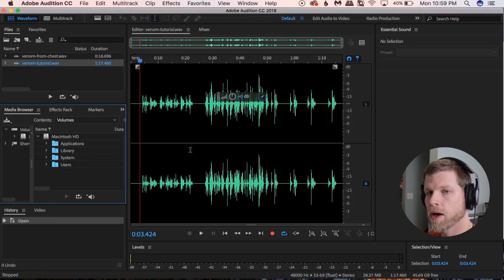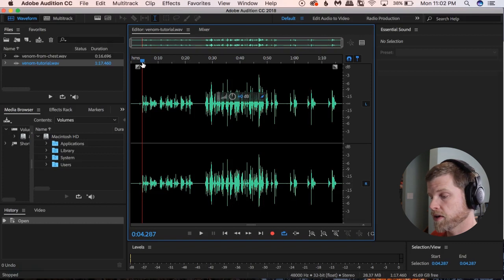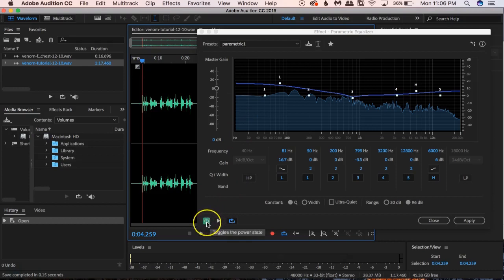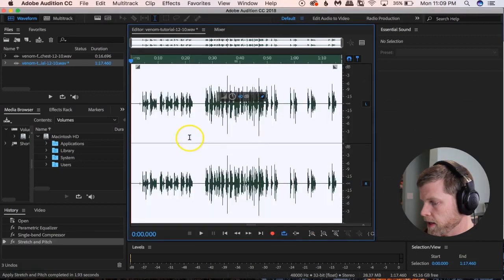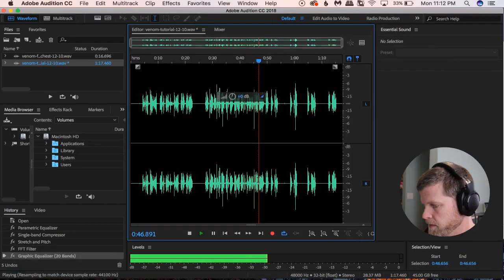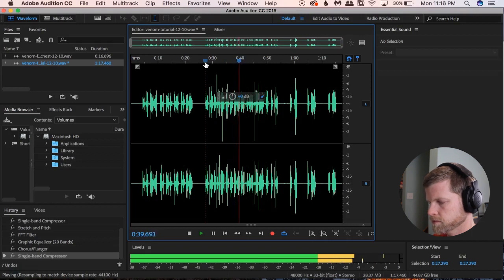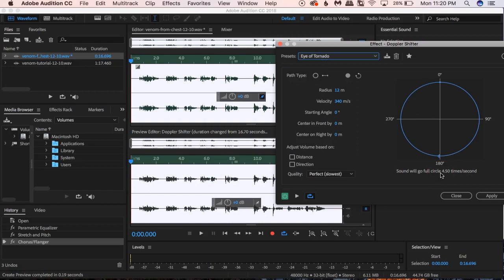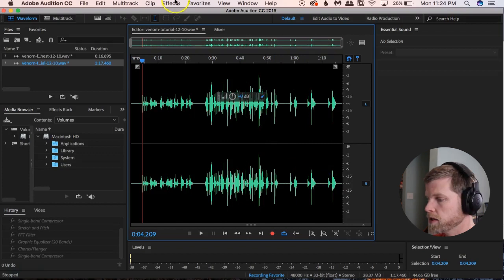Venom Impression Voice Tutorial Adobe Audition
Explanation of the Venom voice impression: 1:12
First set of effects with the most recent impression vid: 4:09
2nd set of effects with my first impression vid: 11:20
Saving the effects as a favorite: 14:10

I've had a lot of requests recently to do a tutorial on the Venom voice effect so I wanted to dissect it and break it down as best I could. I show how I did both renditions of the Venom voice from both of my Venom videos. This is my first tutorial so be gentle :) I hope you enjoy it and find it useful.

Background music is called 'Epic Dark Adventure' by StepWayAudio off of audiojungle.net.